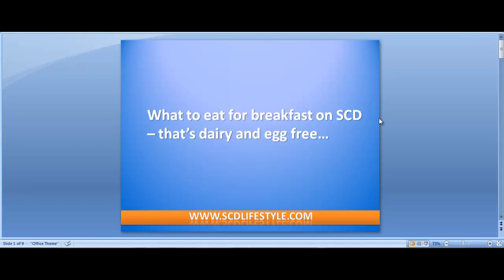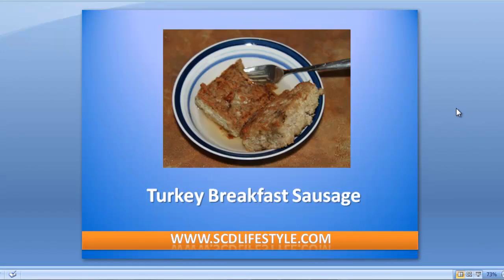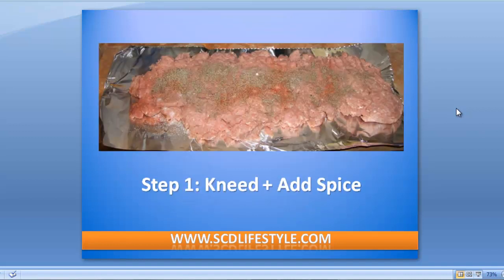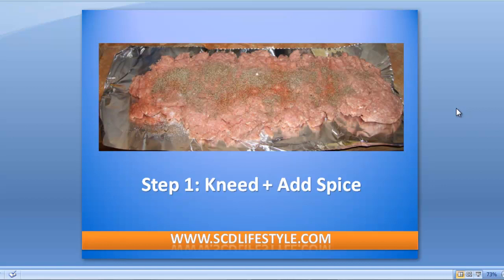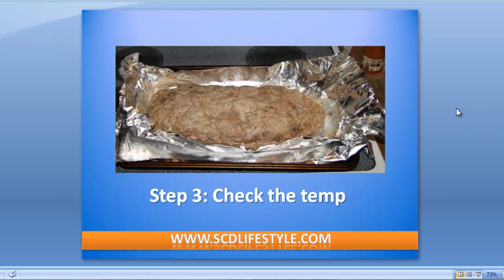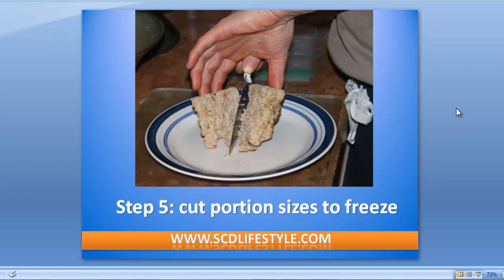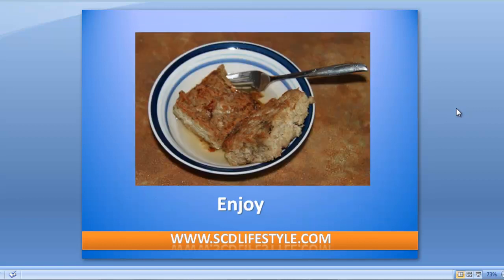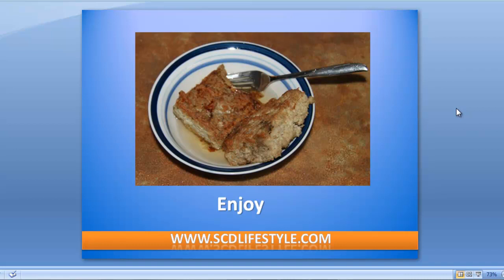What to eat for breakfast on SCD -- that's dairy and egg free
Breakfast is now my FAVORITE meal of the day on SCD -- and it's egg and dairy free.  Here's my recipe for mouth watering turkey breakfast sausage that tastes great and increases my energy all day.